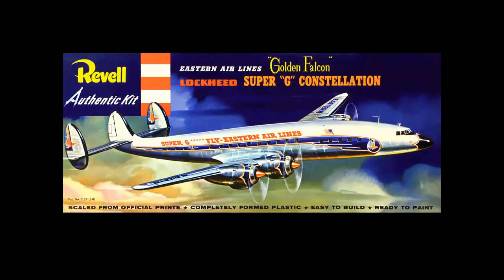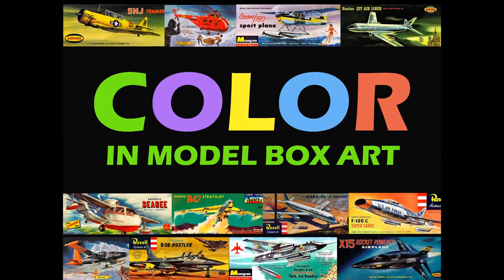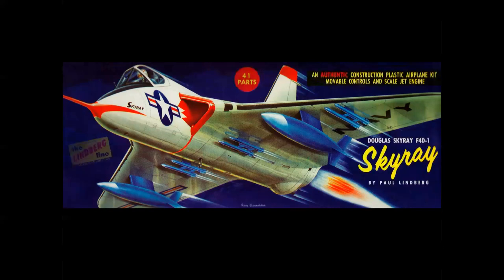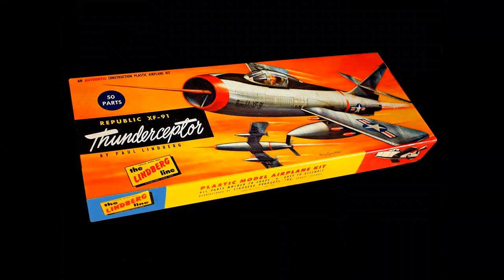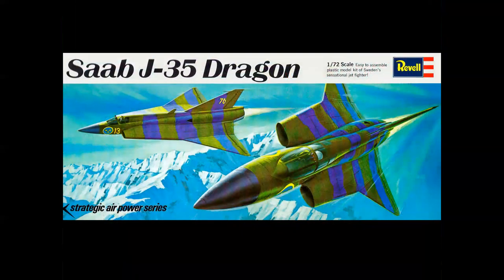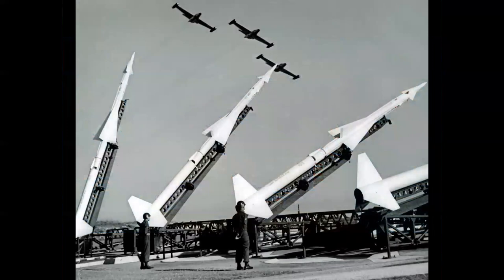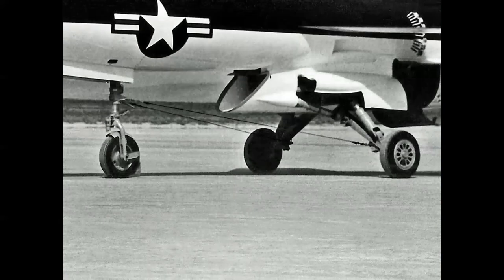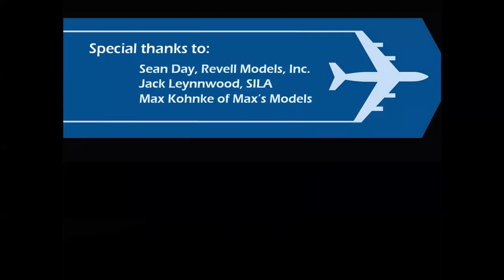MODEL BOXTOP COLORS - How Exciting Colors Were Used to Sell Vintage Plastic Model Kits.